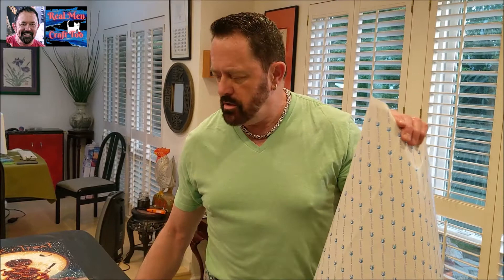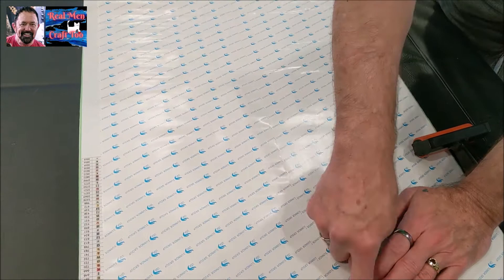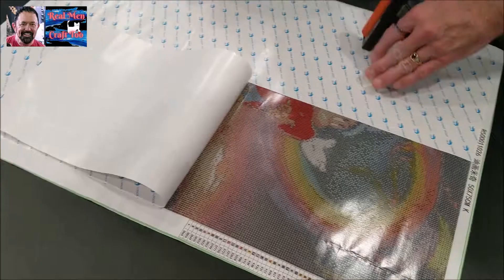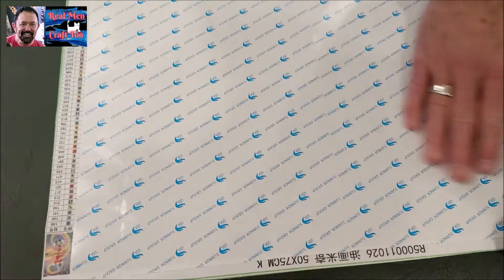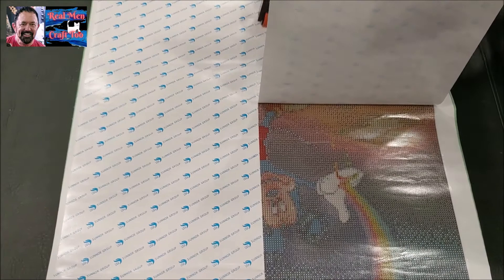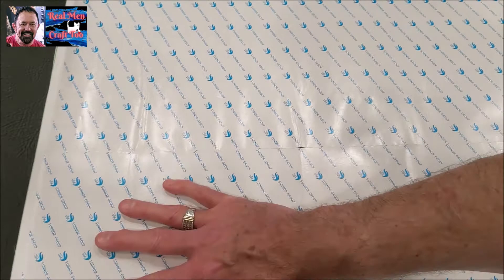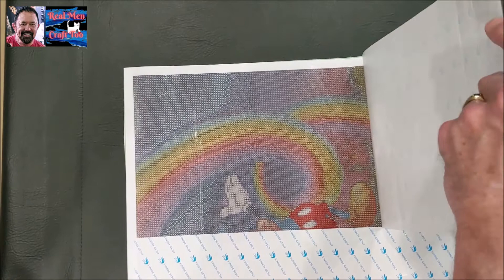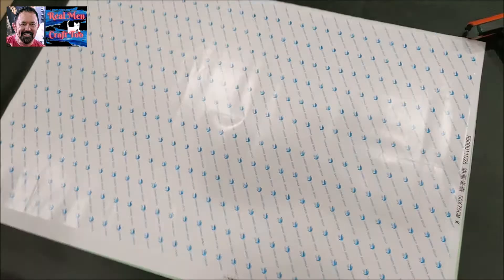Wrinkles In Your Diamond Painting Canvas? Take them out quick and easy.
In today's video 'Tips and Tricks' I am going to show you how I take out those pesky wrinkles in your Diamond Painting canvas.  This also helps it to lay and stay flat too!  Ready? Let's Create.  Enjoy!
Richard